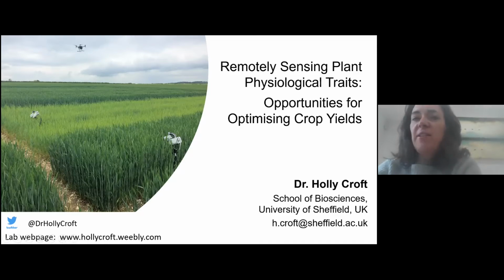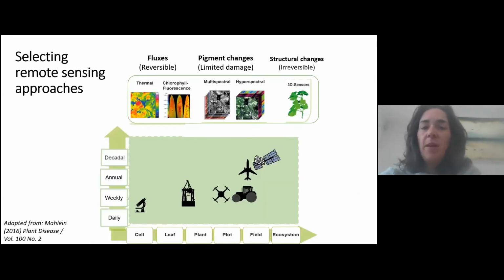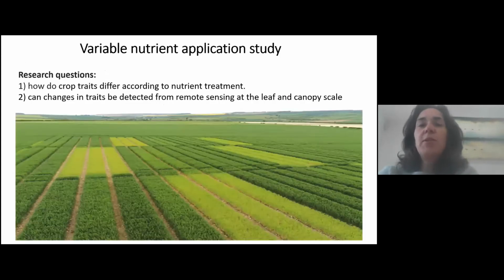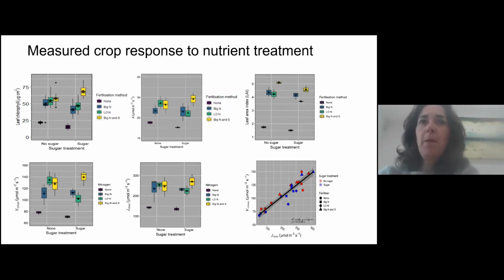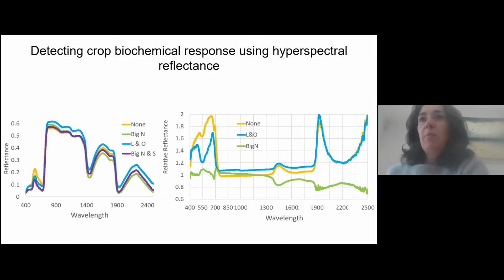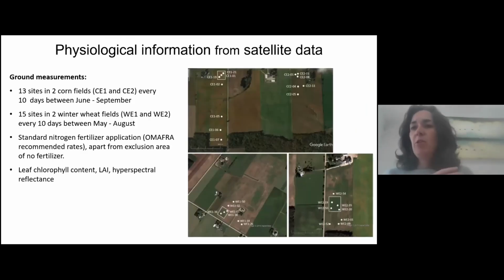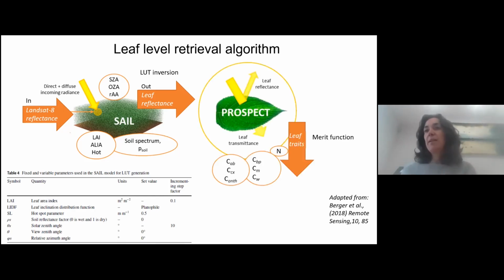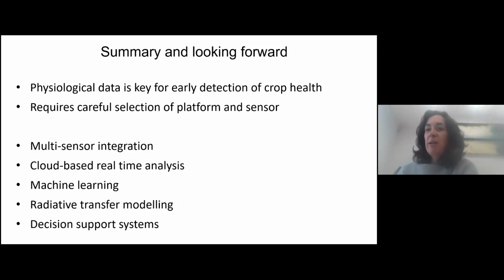Remotely sensing plant physiological traits: opportunities for optimising crop yields (Holly Croft)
Remotely sensing plant physiological traits: opportunities for optimising crop yields

Speaker: Holly Croft (Department of Animal and Plant Sciences, University of Sheffield)

This talk was given during the SLU Crop Production Ecology seminar about agricultural contamination, 14 October 2021